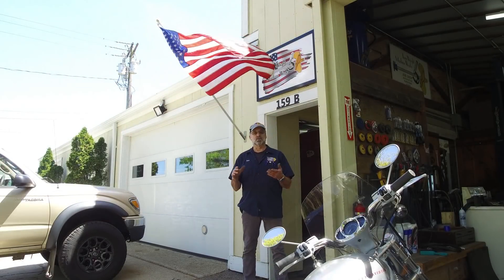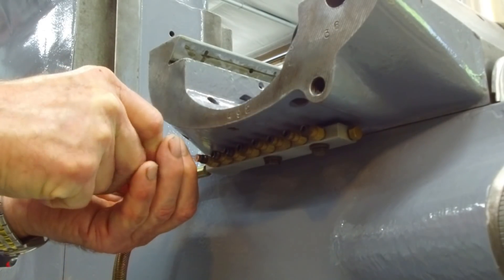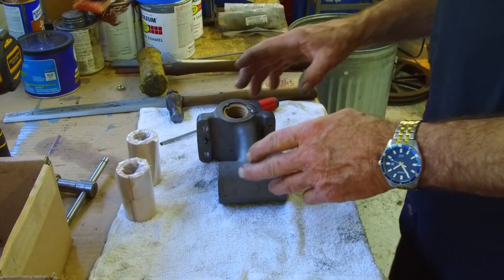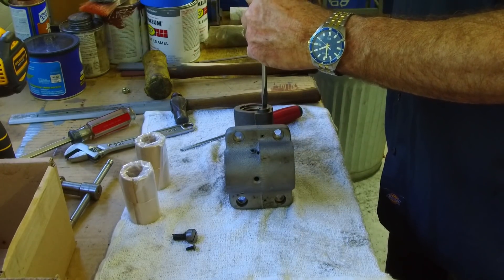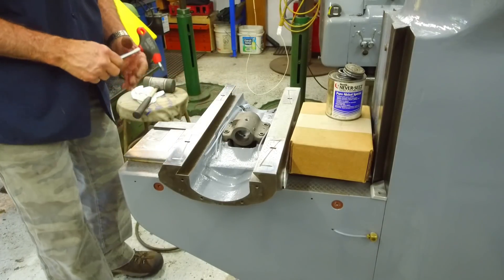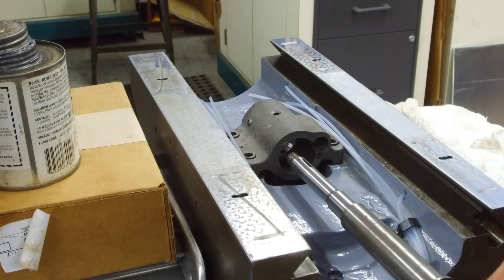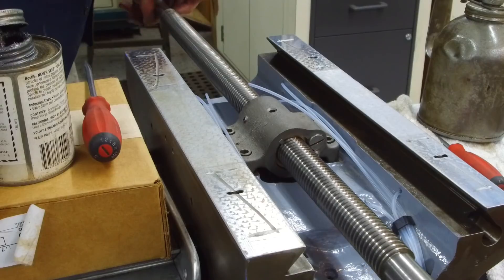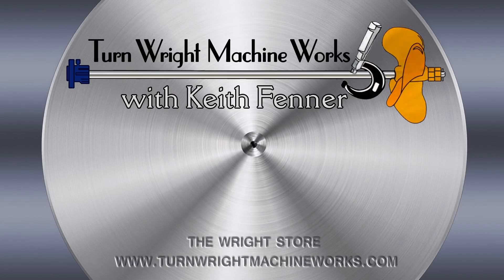Buffy's Back Part Six Preview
Rumble — We are continuing on the refurbishing of our 1970 Bridgeport mill, all starting with replacing the spindle bearings. We pick back up where we were, assembling the fresh painted components of the basic body of Buffy. Part Six we assemble the oil system and the the main ACME screw nuts for the X & Y feeds.

To watch and keep up on all my short clips and pic that use to be on Facebook, go to my MeWe site.